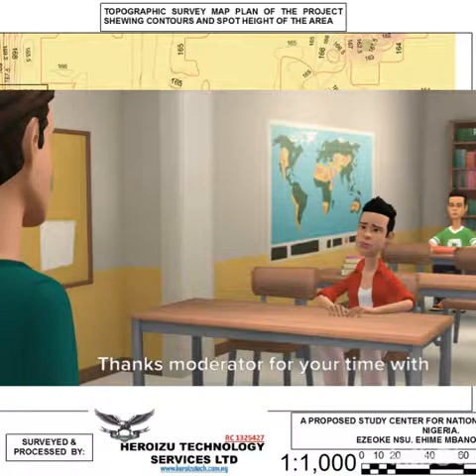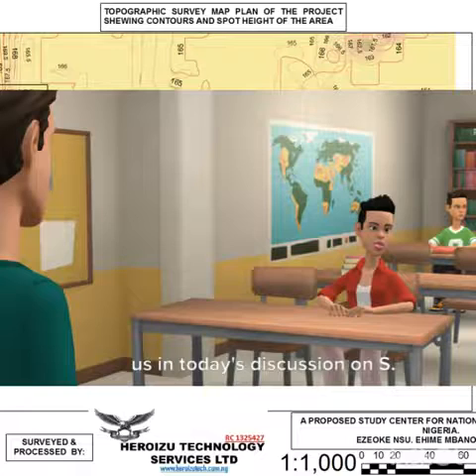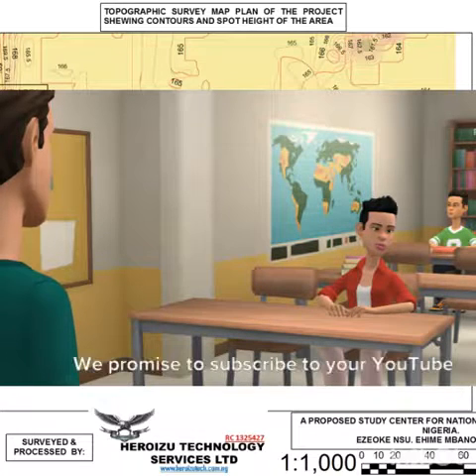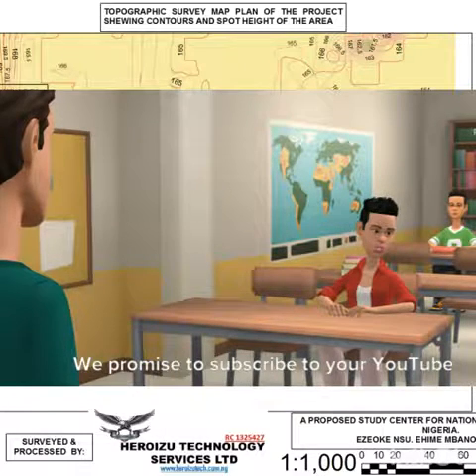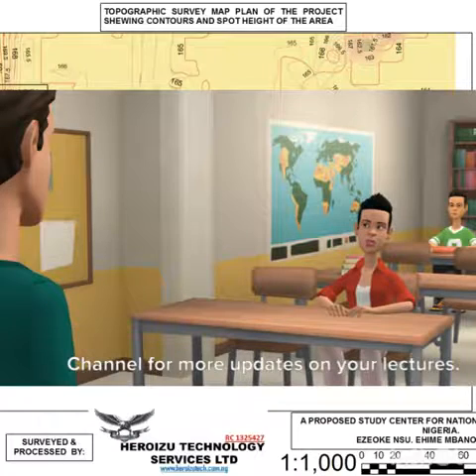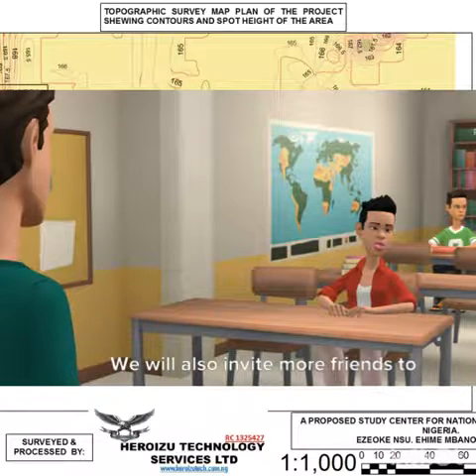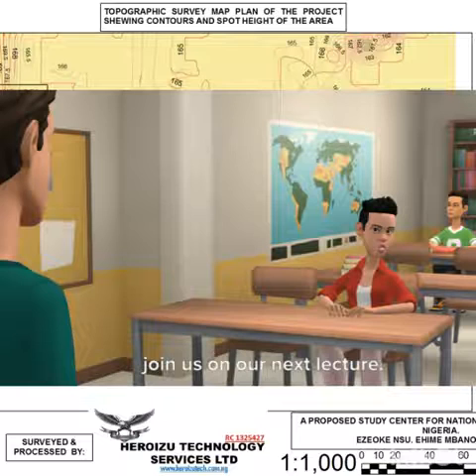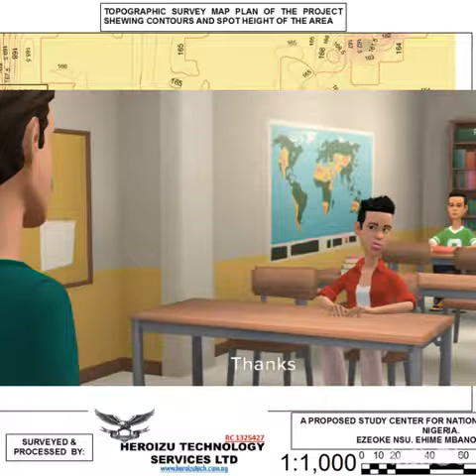Discussion on Spatial Data Infrastructure (SDI) //GIS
The key goal of Spatial Data Infrastructure in today's world